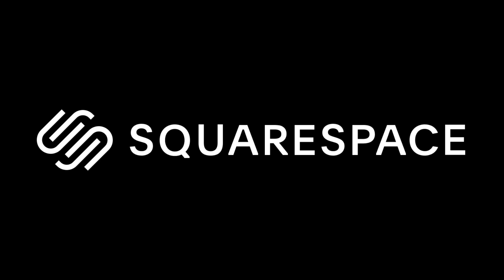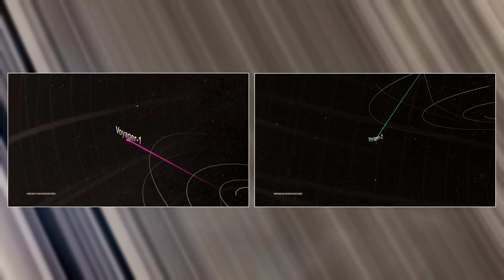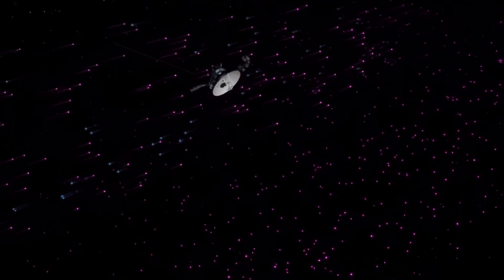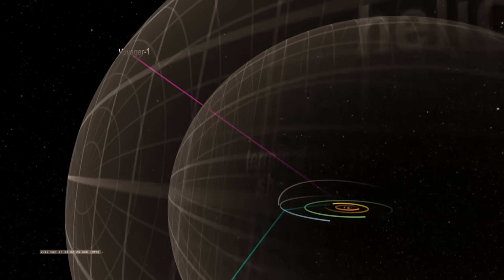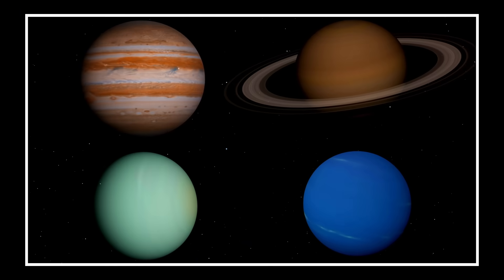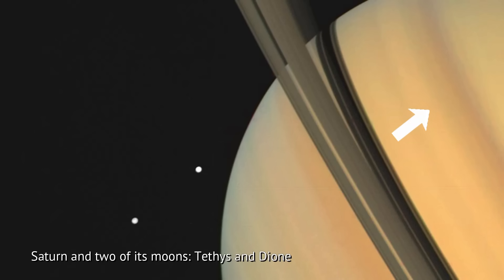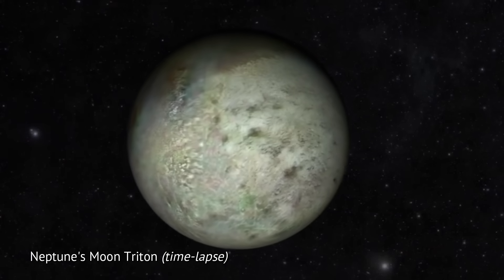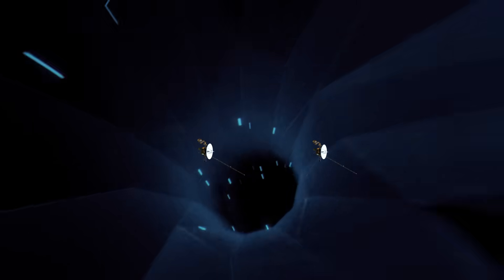Here's Why NASA is Shutting Down the Instruments of Voyager 1 and 2 in Deep Space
Voyager 1 and 2, launched in 1977, have far outlived their five-year mission, reaching interstellar space decades later. Each carried 13.5 kg of plutonium-238 in their RTGs, which generate power through radioactive decay. But as the plutonium weakens, both probes lose about 4 watts of power each year, forcing engineers to shut down non-essential systems.

Voyager 1 crossed the heliopause in 2012, followed by Voyager 2 in 2018. To extend their mission, NASA turned off Voyager 2’s plasma science instrument last October and Voyager 1’s cosmic ray subsystem in February. Next, Voyager 2's low-energy charged particle instrument will be shut down, further reducing their scientific capabilities.

Despite power constraints, NASA hopes to keep at least one instrument running on each probe into the 2030s. Voyager 1 still operates its magnetometer and plasma wave subsystem, while Voyager 2 continues studying its magnetic field. But at over 15 billion and 13 billion miles from Earth, they remain our most distant explorers, pushing the limits of deep space discovery.